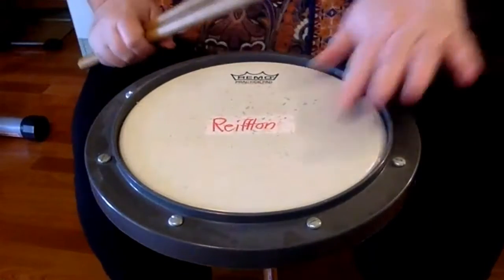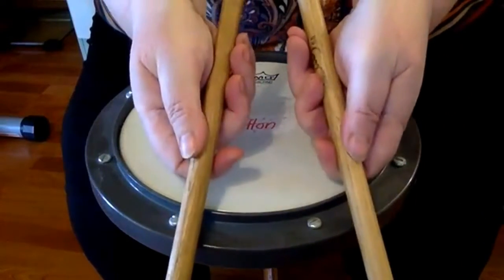Attack of Slide Trombones- Snare Drum Practice Track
This is the snare drum practice track for Mike Hannickel's "Attack of the Slide Trombones for concert band. The purpose of this video is to assist musicians in learning their individual part.